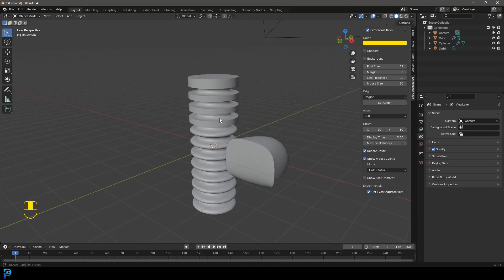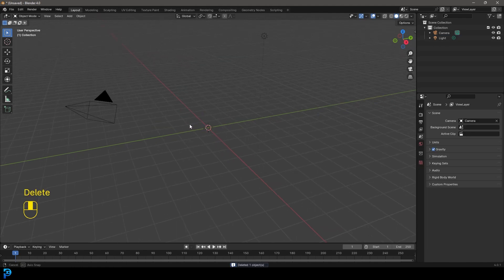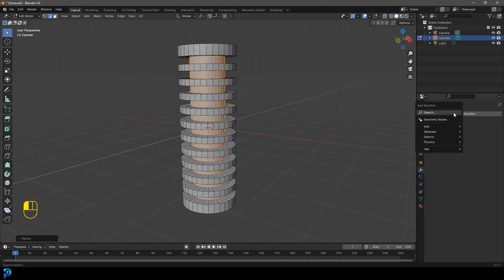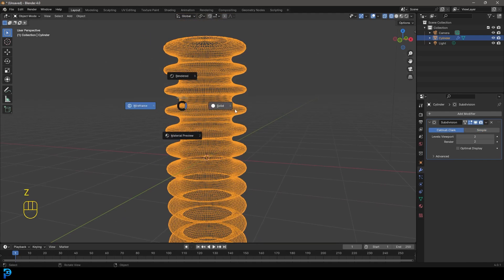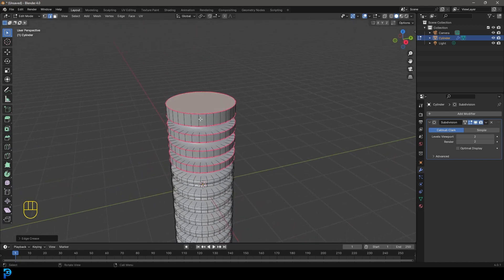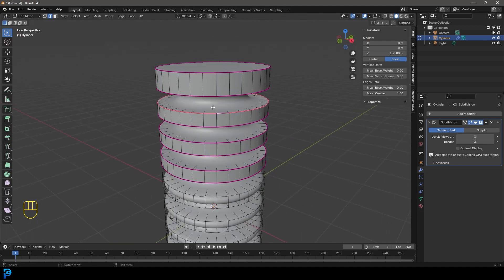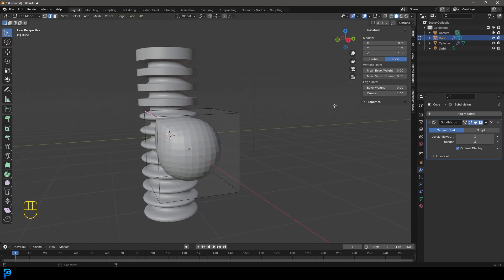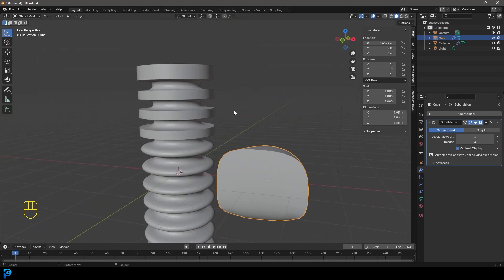How To Use Edge Creases In Blender (Edge Data)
learn how to use edge data in Blender to crease edges